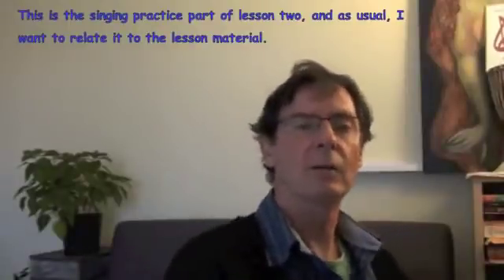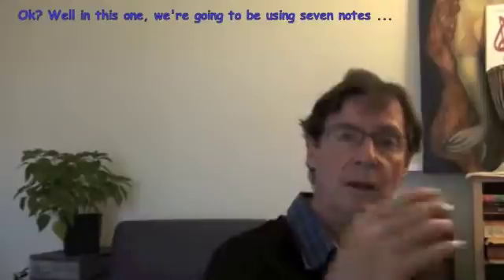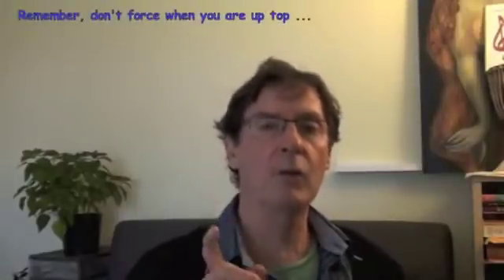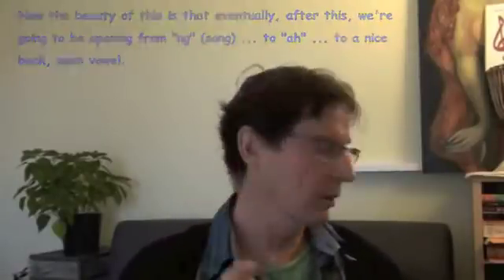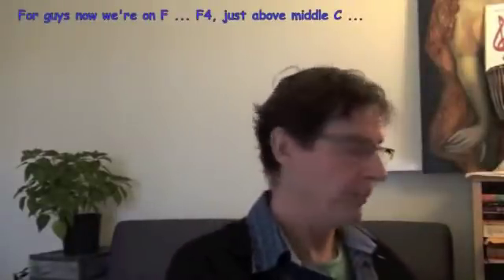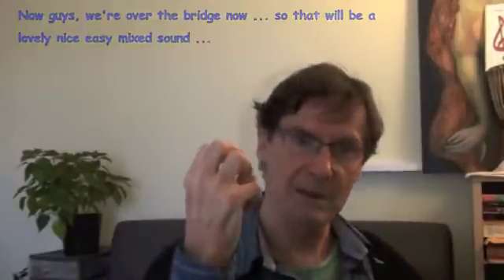Lesson 2 - Singing Practice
Singing over the major 7th chord.